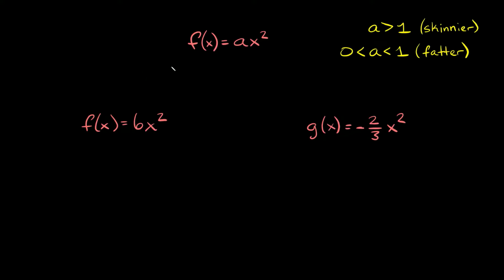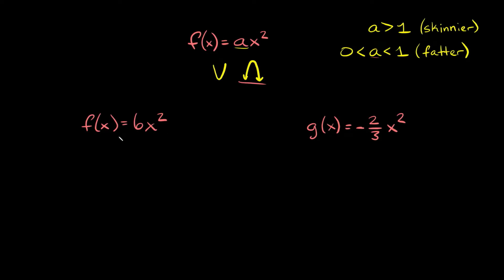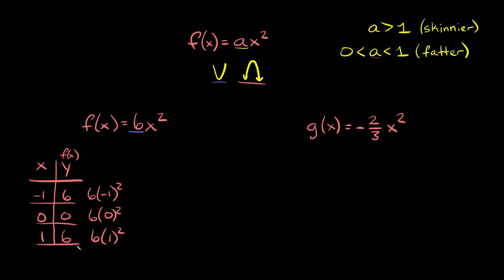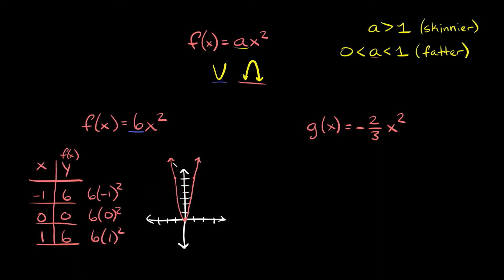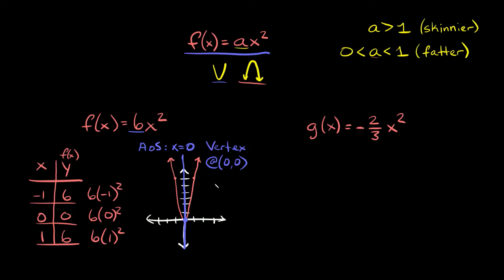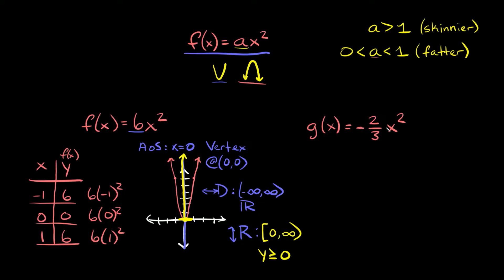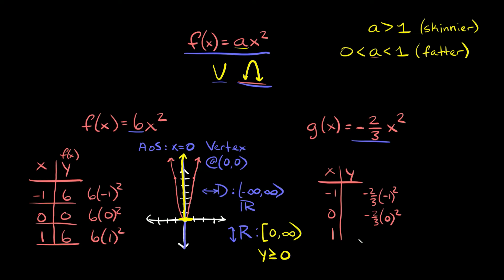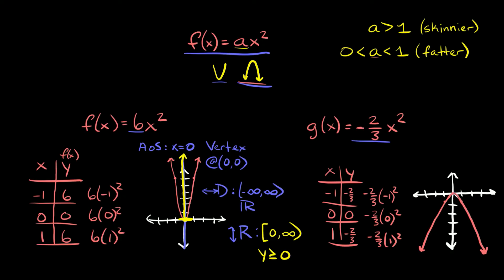Graph Quadratic Functions in the Form f(x) = ax^2 | Parabolas | Eat Pi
In this video, I teach you how to graph a quadratic function in the form y=ax^2
These graphs make parabolas so I also show you how to find the vertex, axis of symmetry, domain, and range.